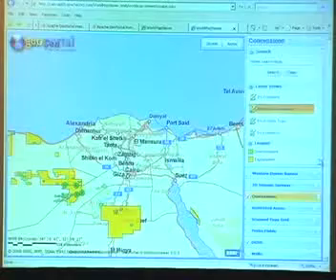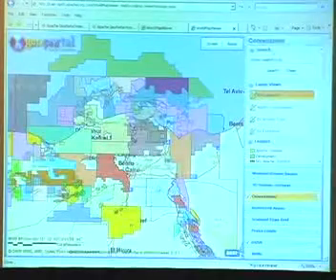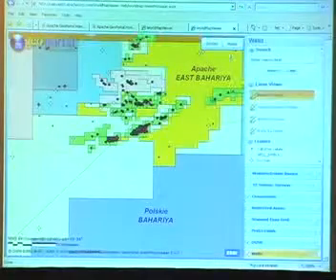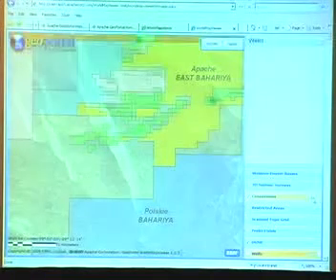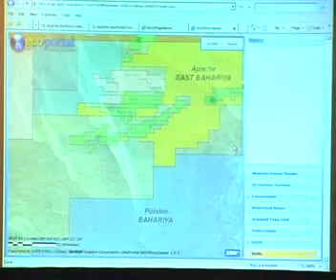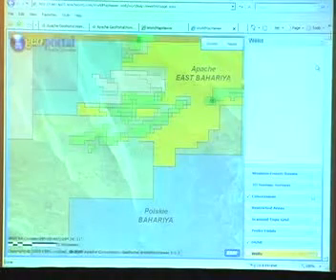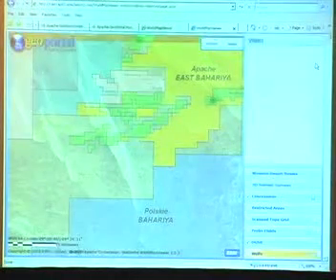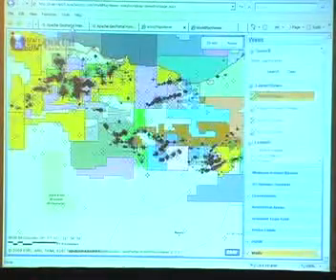ESRI 2009 Users Conference Bruce Sanderson GIS Manager, Apa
The 2009 ESRI Users Conference was filmed by The Geo Experts. This Video is part 3 of 4 of Bruce Sanderson, a GIS Manager from Apache, seminar.